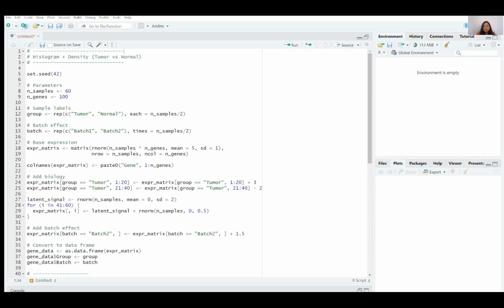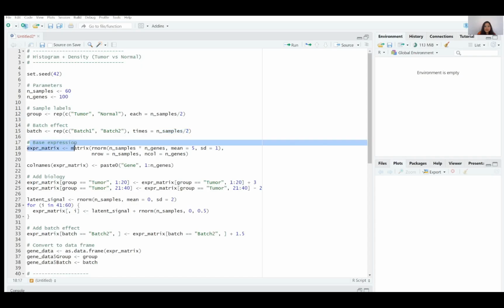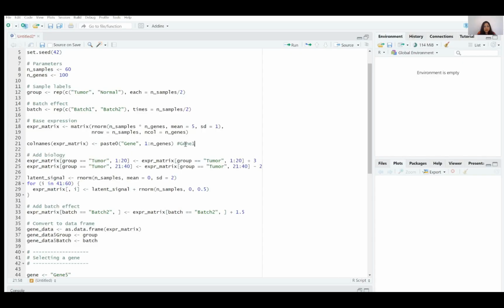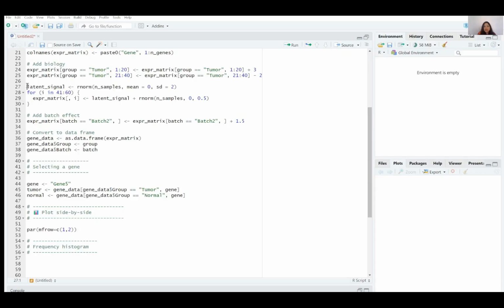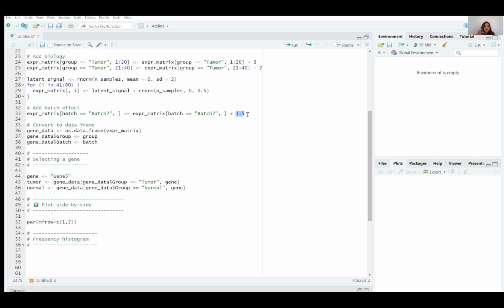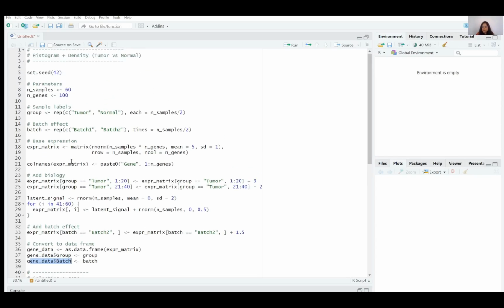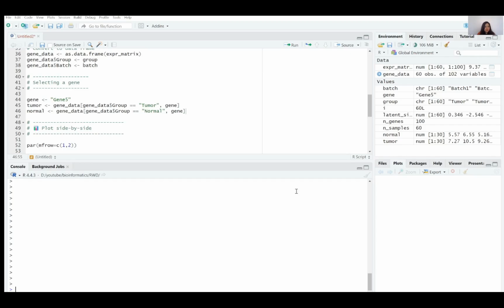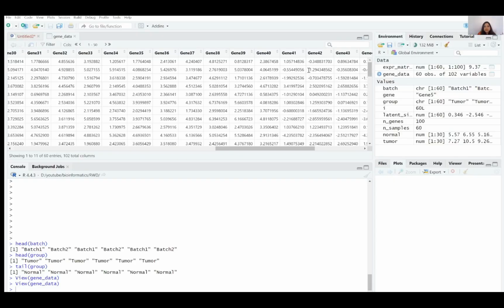Histogram For Dummy Genomic Data || Understanding the dataset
Understanding biological data is the first and most critical step before applying any analysis or pipeline. Without interpreting the data structure, signals, and biases (like batch effects), results can be misleading. In this tutorial, we use a simulated gene expression dataset to help you clearly understand how real biological data behaves. Simulated data is lightweight, allowing you to run analyses easily even on modest systems. While it has limitations, it builds the intuition needed to confidently work with real-world datasets. In the next video, we will plot histograms to visualize and compare the the tumor and the normal samples.

🔗 Links mentioned in this video:

Google Classrooms :
1. Computational Genomics with R

2. Single Cell Analysis

3. AI ML and deep learning basics in Bioinformatics